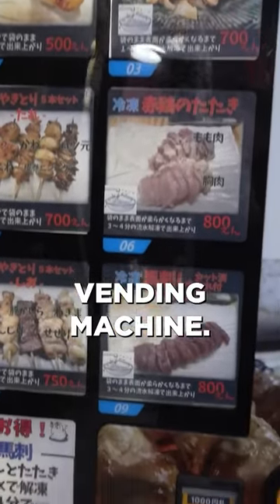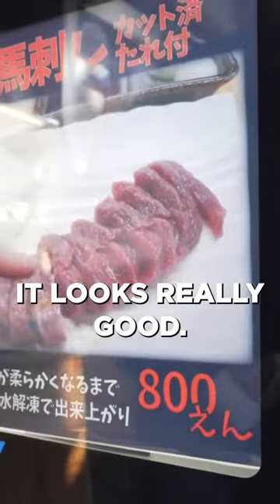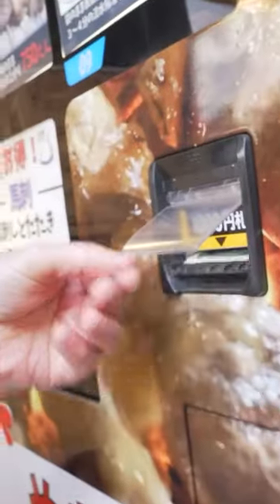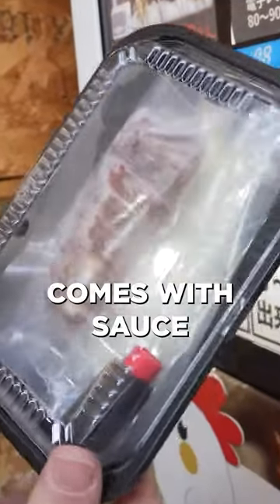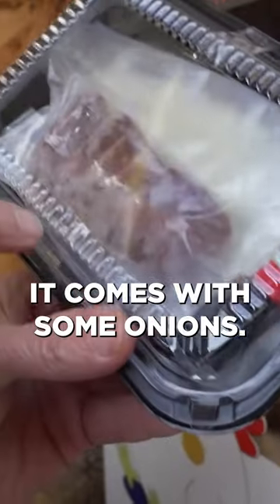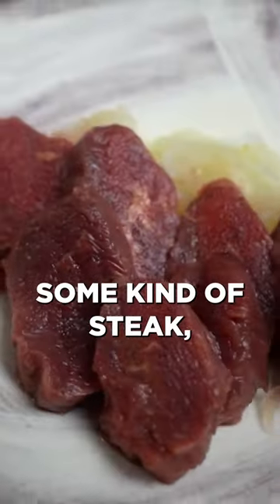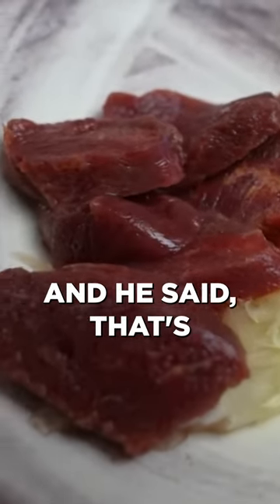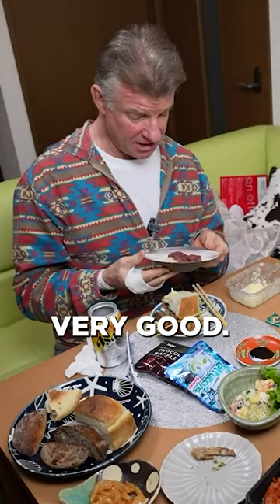Raw Horse Meat from Vending Machine in Japan